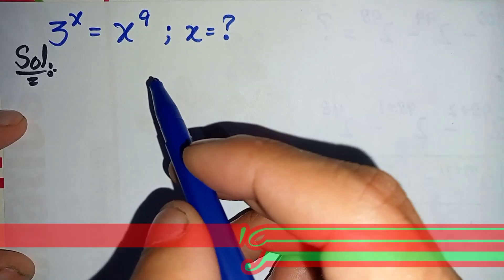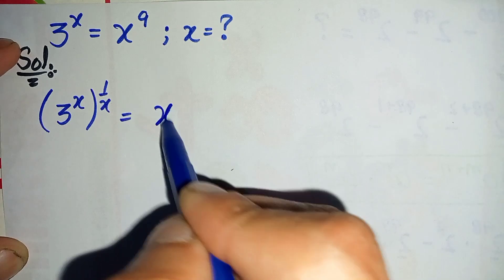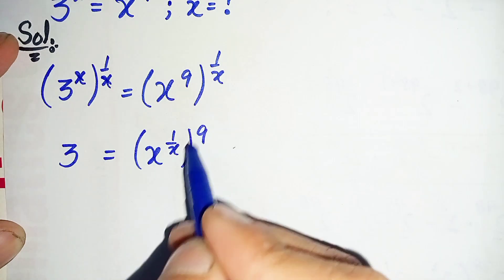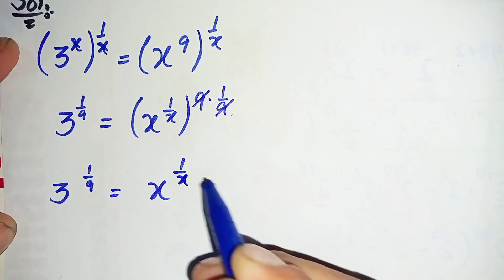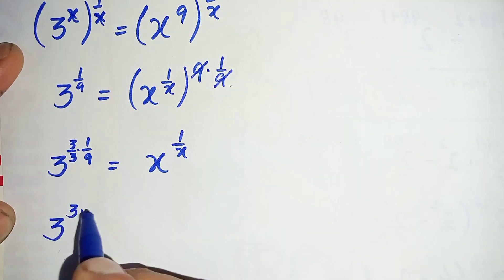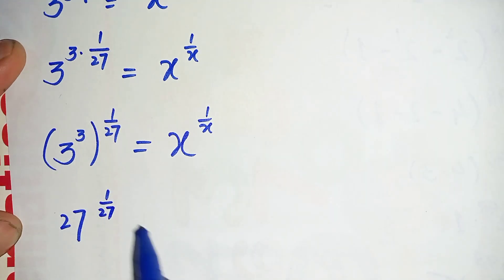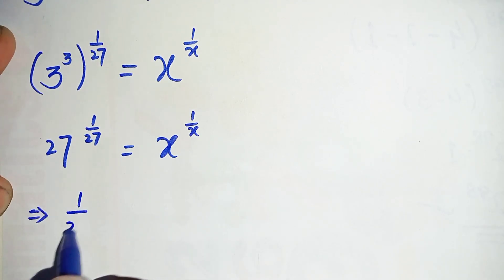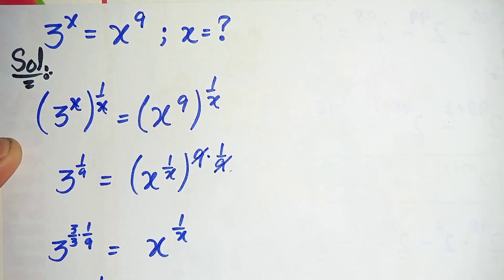Math Olympaid | Can You Solve This Exponential Equation..!!!